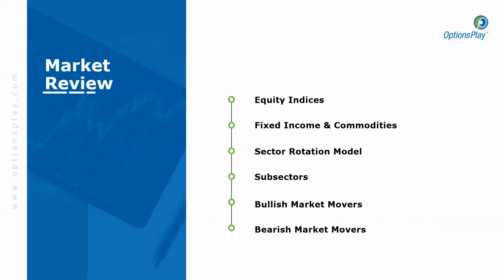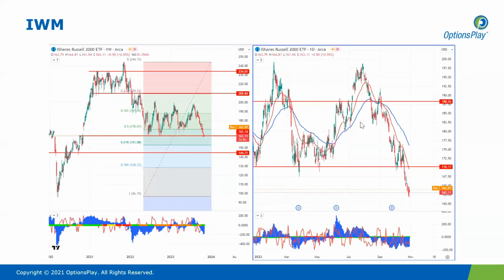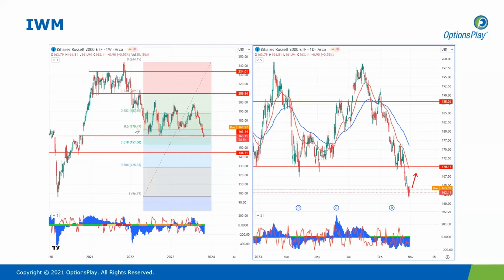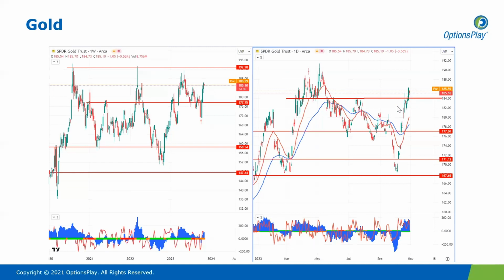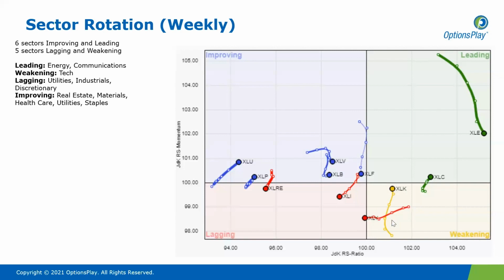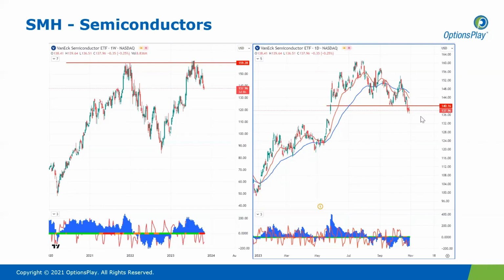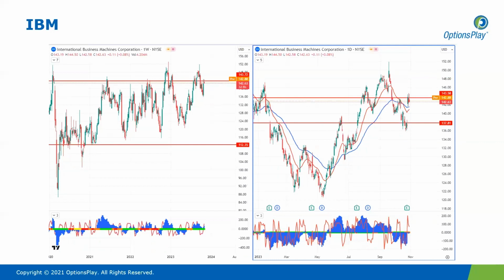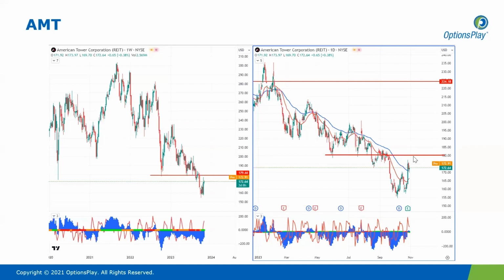Firstrade's Morning Market Overview | October 31, 2023 (Replay)